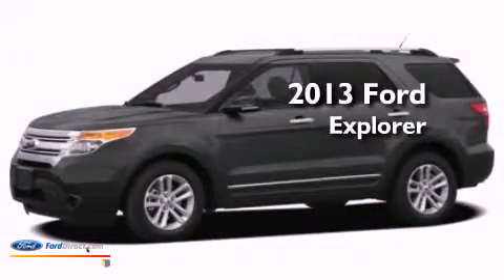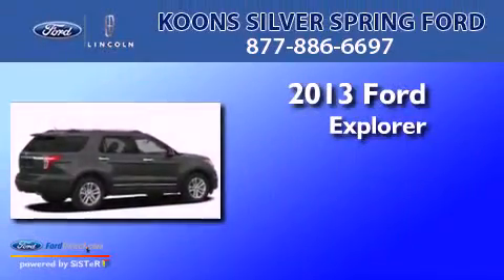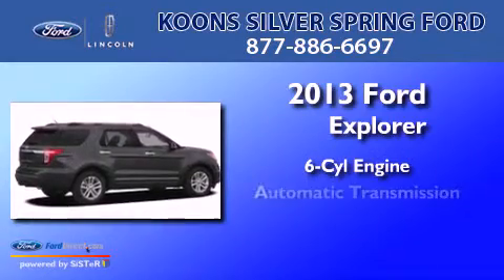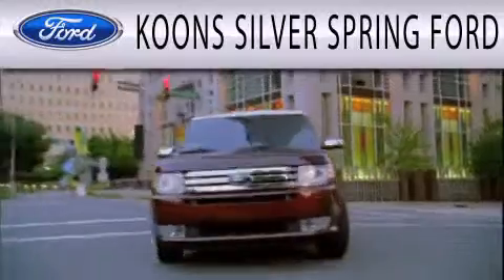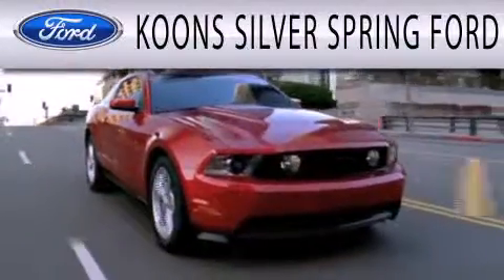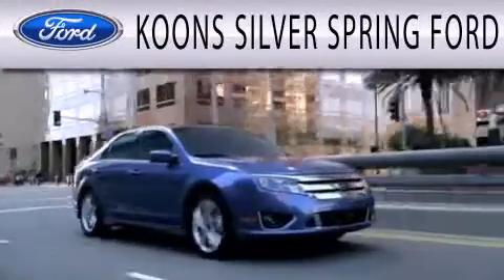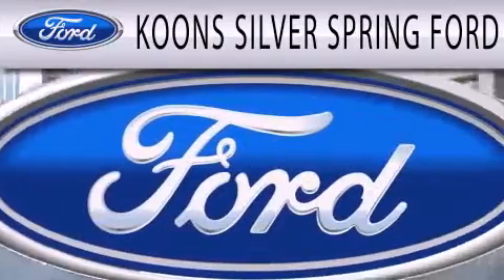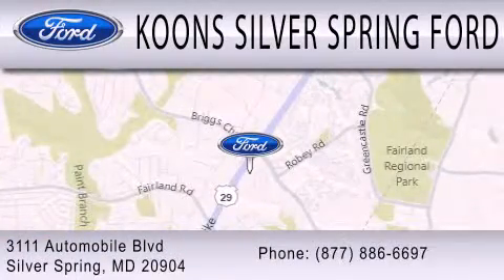2013 FORD EXPLORER Silver Spring MD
Year : 2013
 Make : FORD
 Model : EXPLORER
 Engine : 3.5L V6 24V MPFI DOHC FLEXIBLE FUEL
 Trans . : 6-SPEED AUTOMATIC
 Exterior : DEEP

 Interior : MEDIUM LIGHT STONE
 Stock : 000F3305

 3111 Automobile Blvd.